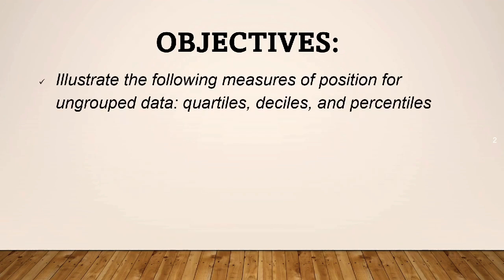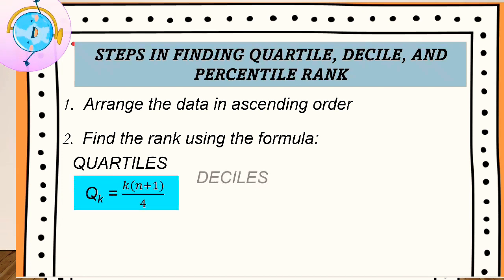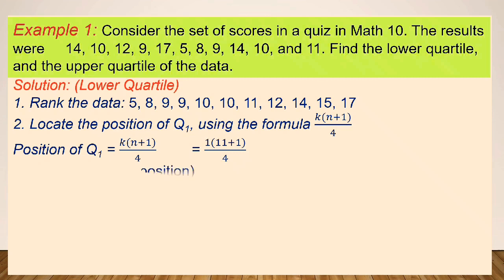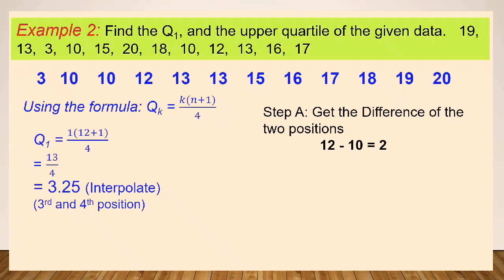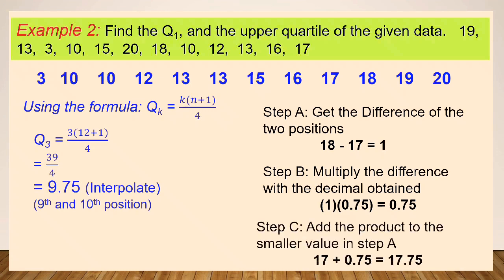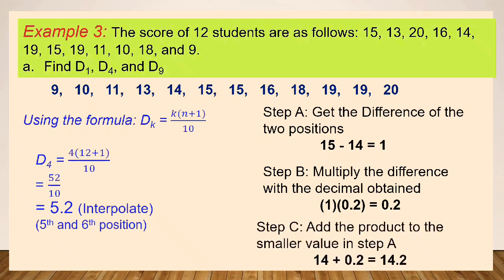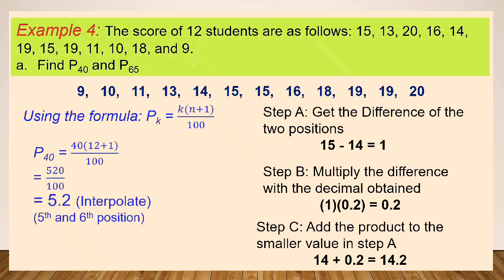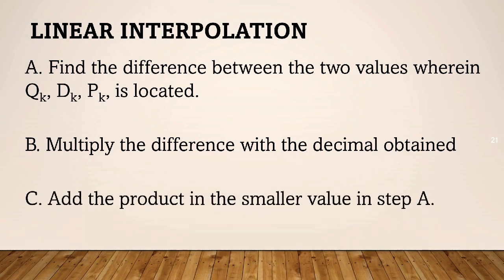Measures of Position for Ungrouped Data ( Linear Interpolation Method)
For Online, Blended and Modular students, please take time to watch the video before answering the Google forms given by your teacher related to the lesson. Enjoy learning the Math Way!